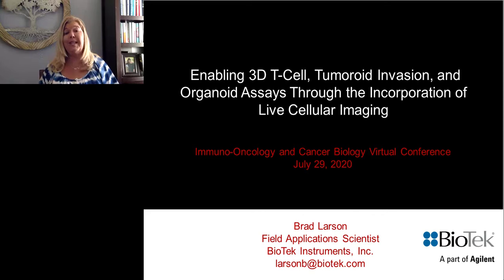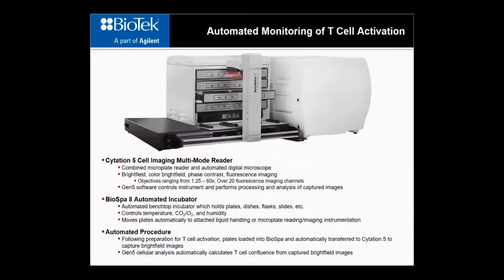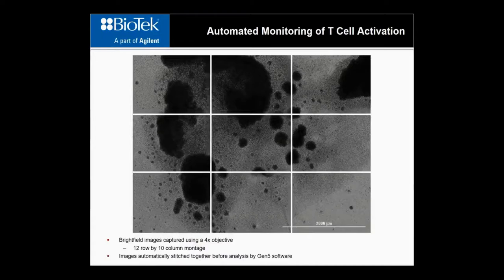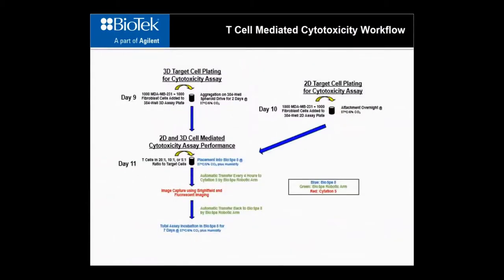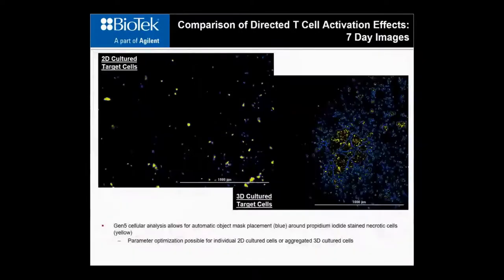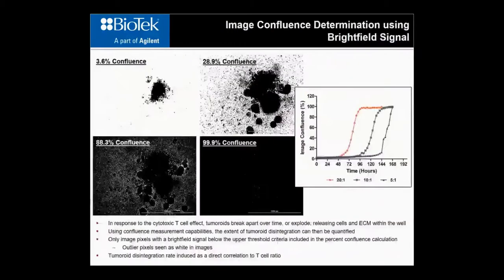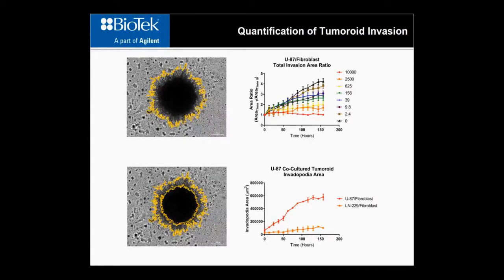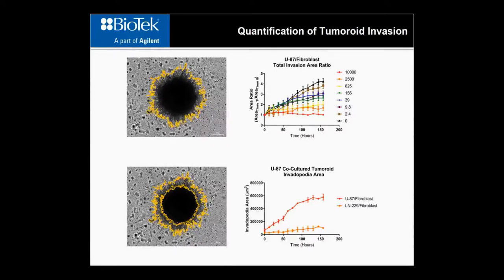Enabling 3D T-Cell, Tumoroid Invasion, and Organoid Assays Through the Incorporation of Live Cellu..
Presented By: Brad Larson

Speaker Biography: Brad has been at BioTek Instruments, INC. since 2009, first as a Principal Scientist in the Applications Group and most recently as a Field Scientist in the South Region. Brad’s early roles included optimizing new assay processes on BioTek’s line of automation, liquid handling, microplate detection, and imaging instrumentation, in addition to supporting new product development.

Webinar: Enabling 3D T-Cell, Tumoroid Invasion, and Organoid Assays Through the Incorporation of Live Cellular Imaging

Webinar Abstract: Over the last decade the cancer research field has seen a number of advances aimed at increasing the efficacy of treatments, reducing toxic side effects, and decreasing attrition rates of drug candidates. The first is the rise of immunotherapies which incorporate a patient’s own immune system to combat the cancer. In particular, adoptive immunotherapy techniques activate a patient’s T cells ex vivo against specific tumor antigens before infusing the activated T cells back into the patient to target and destroy tumor cells selectively.